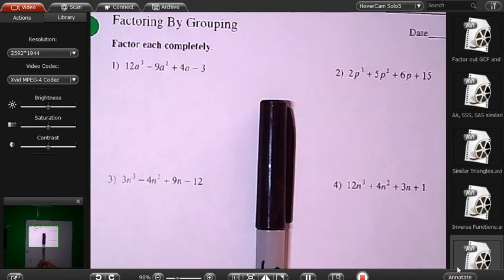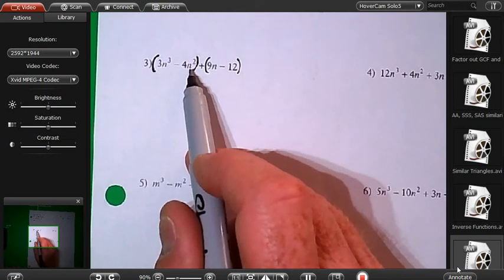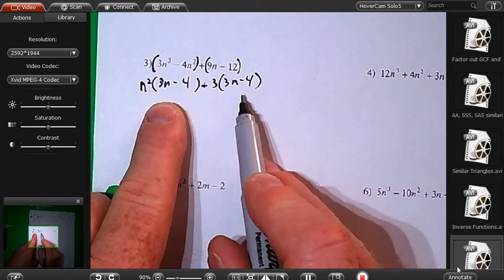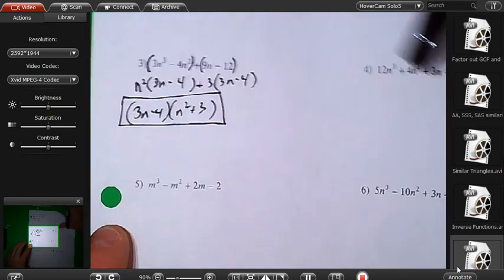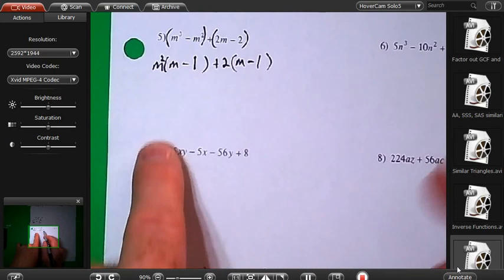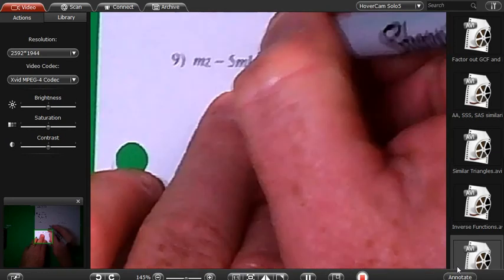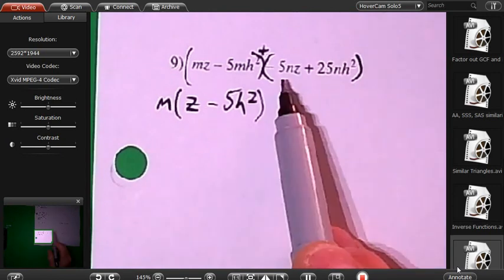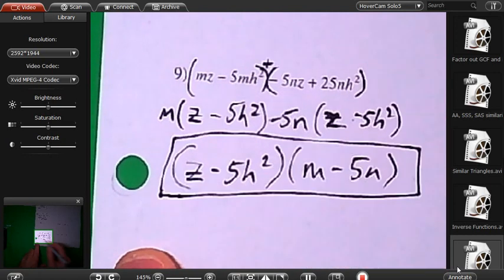Factor by grouping HW